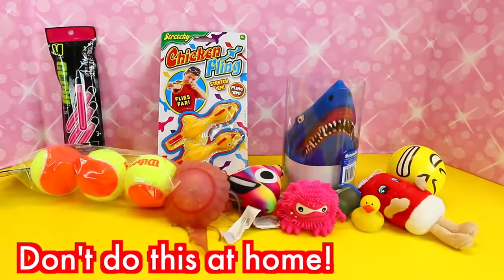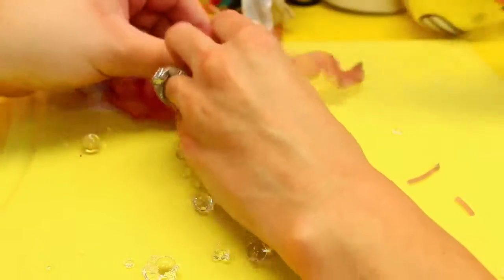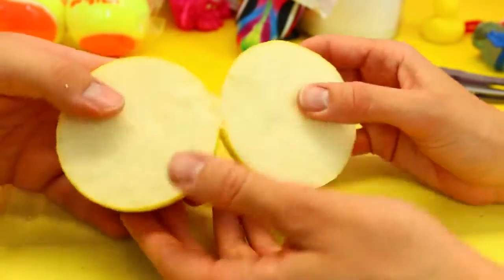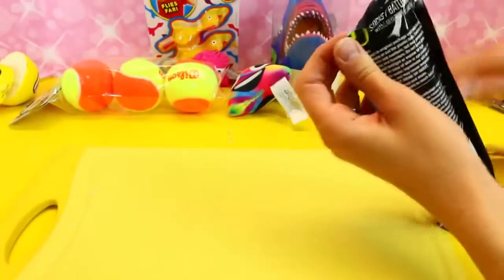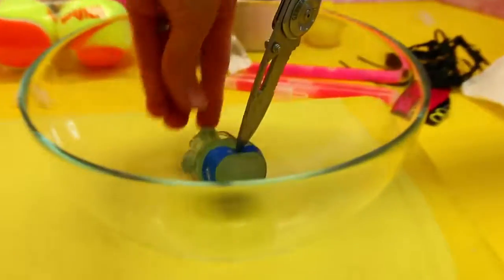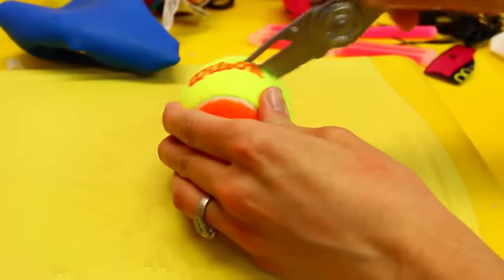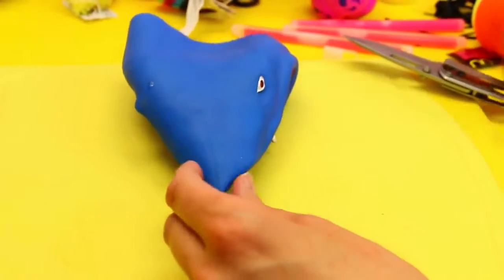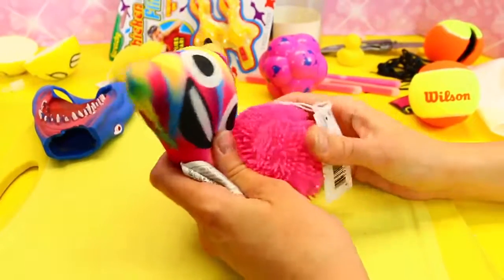Cutting Open Squishy Shark Toys! Surprise Squishy Mystery Ball Glow Stick & Color Change Glow Jelly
What's inside toys? Cutting open jumbo squishy toys like a color change light up jelly fish, shark toy, tennis ball, glow stick, Mashems TMNT and Whiffer Sniffers popsicle. We use a knife to cut open some fun toys and it's really entertaining. The emoji stress balls are filled with foam. The Jelly Fish stress ball has gelly orbeez in it and is very squishy when we cut it open.

❤ Product Info ❤
This video features several different squishy toys the we cut open.

❤ Endcard Toy Video Links ❤